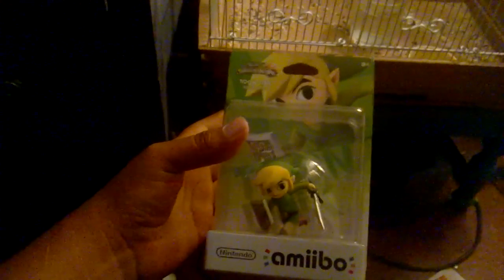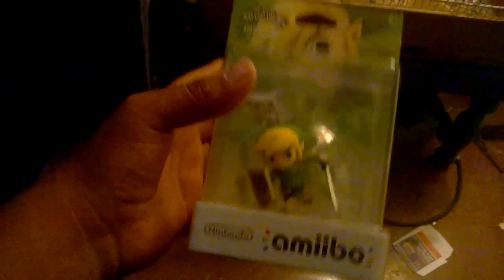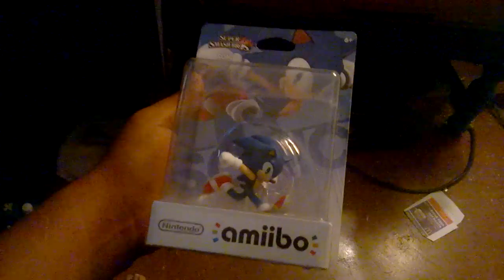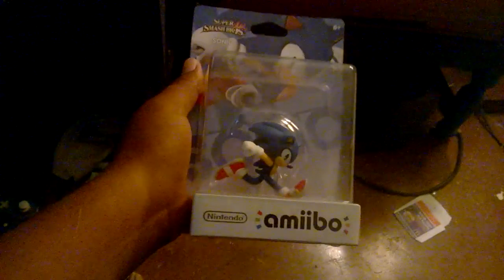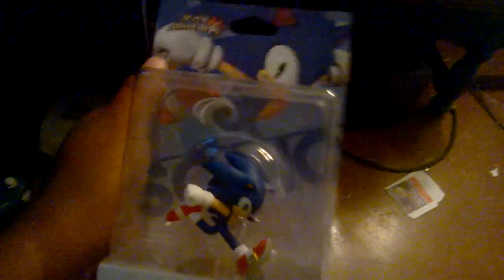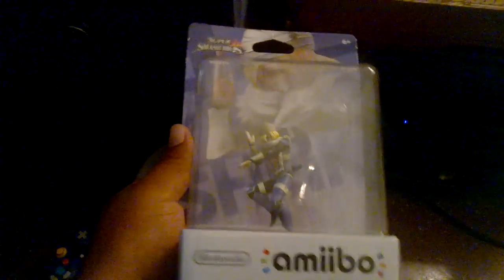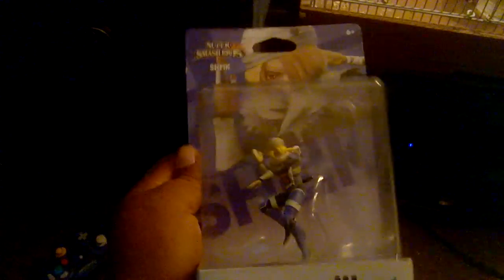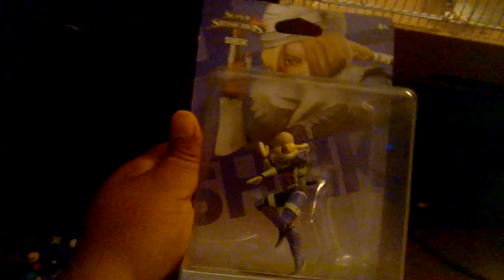Mr.J Amiibo Hunting Tips Episode 1: Where to look for Amiibos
Hey everyone  Today give Tips to where to find some Amiibos and i hope my Tips will help you out for your search